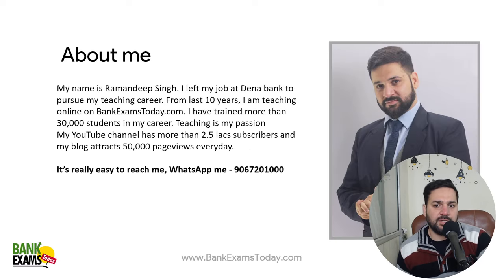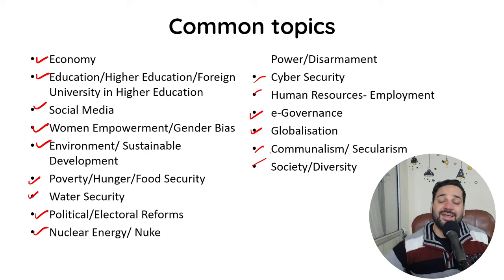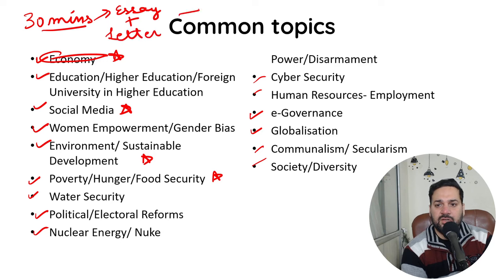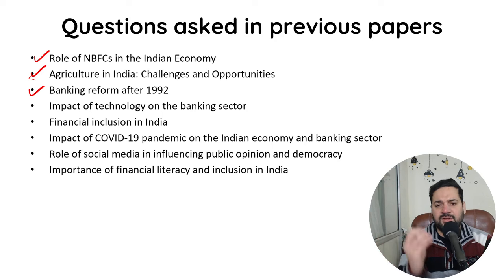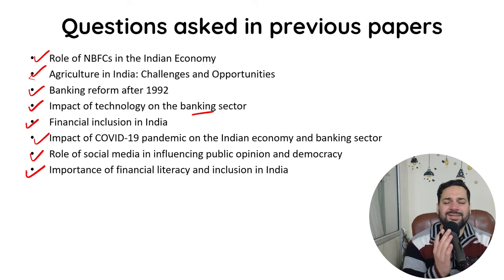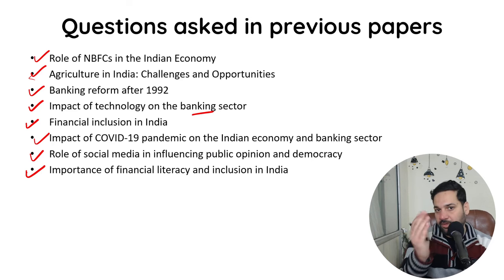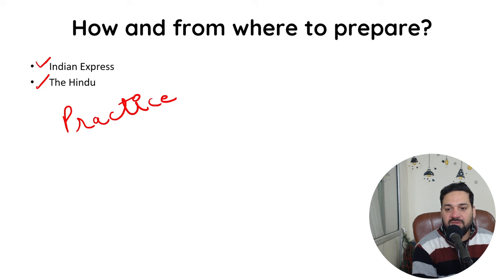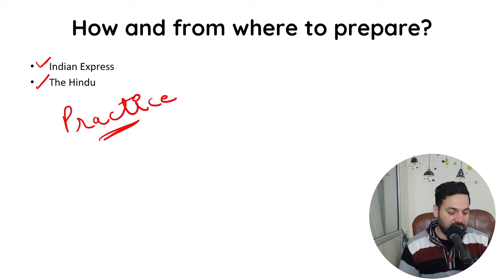SBI CBO 2023-24: Essay Writing Guide with Previous Paper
SBI CBO Recruitment 2023 is a great opportunity for candidates who want to join the State Bank of India as Circle Based Officers.  Today we are discussing Essay Writing for SBI CBO 2024 exam.